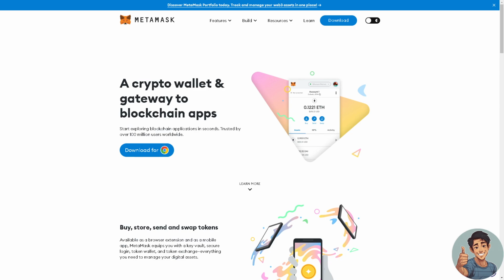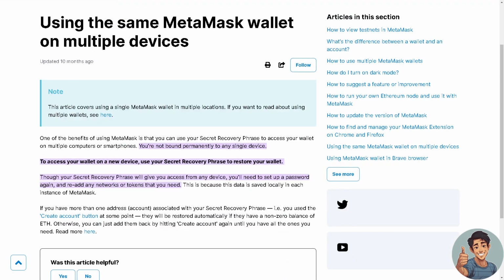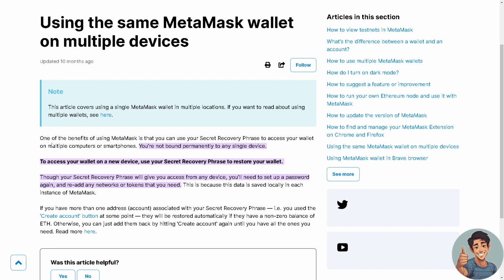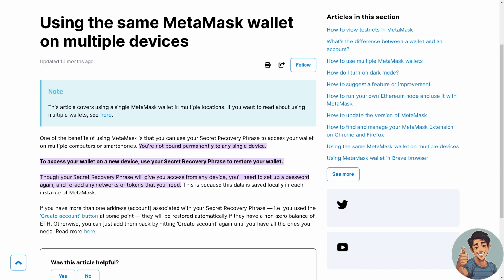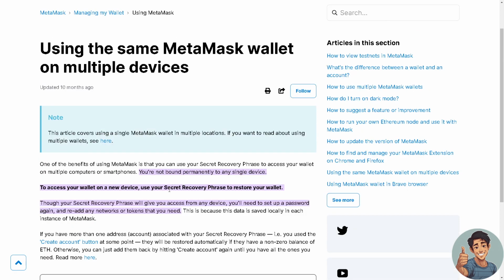How to Move Metamask to Another Phone (Quick & Easy)